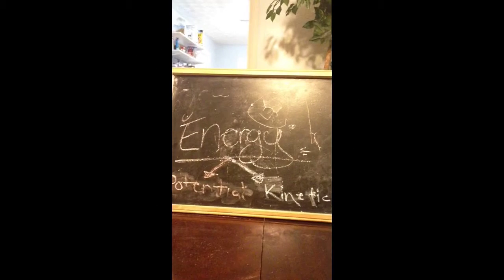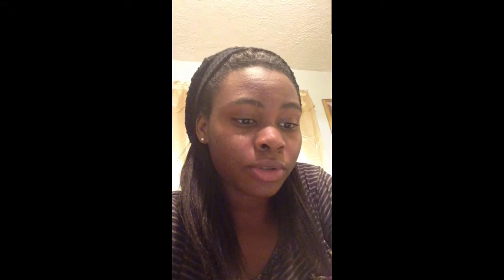ENERGY PROJECT!!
By: me